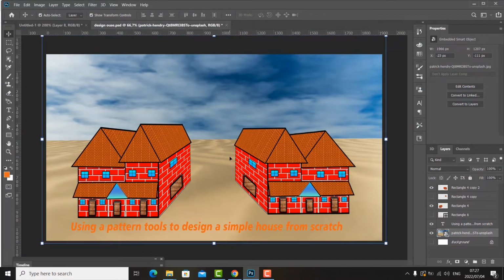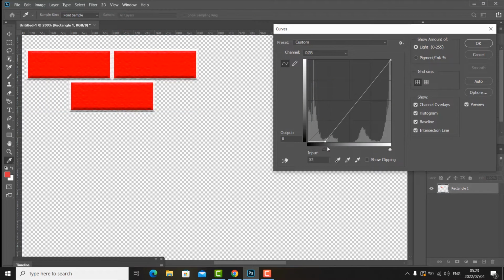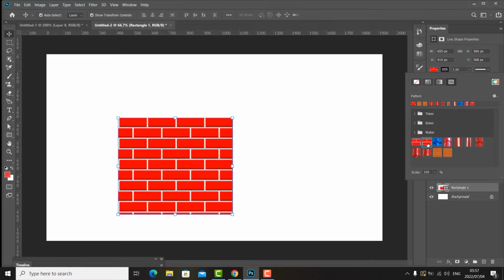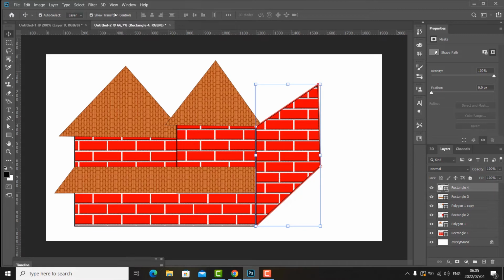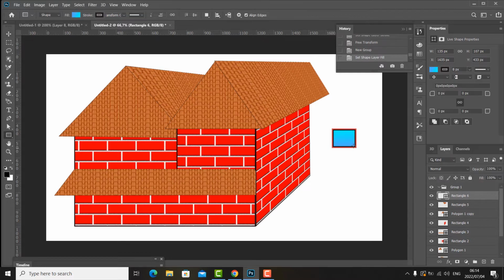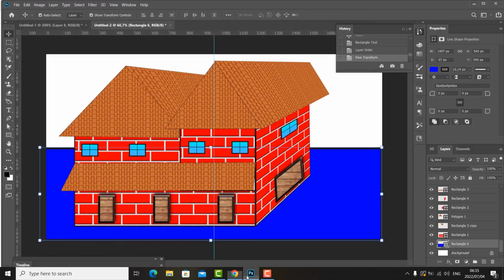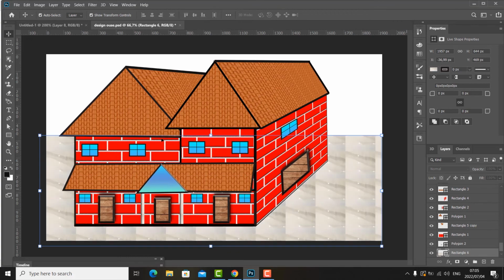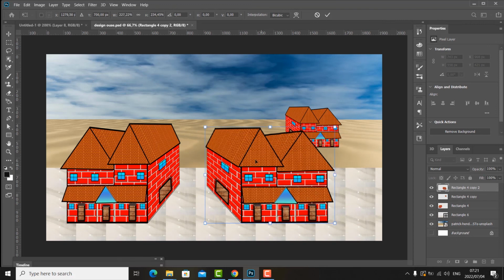Photoshop Tutorial: Graphic Design: design brick house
Learn the importance of Parttren Tool in photoshop and how you can design a simple house